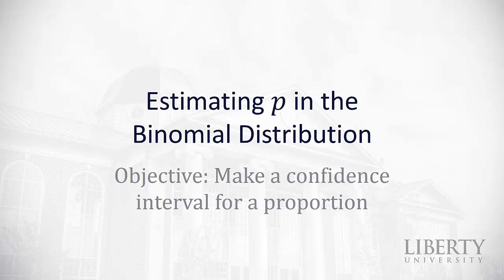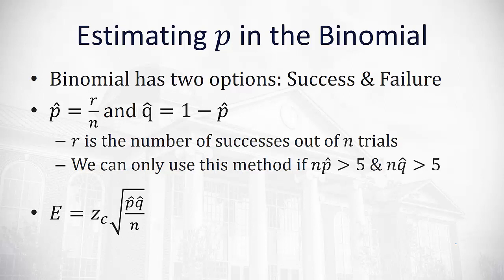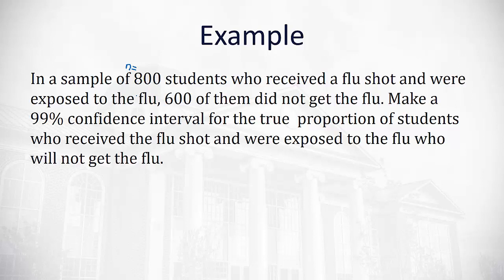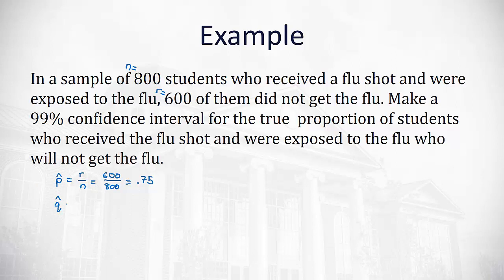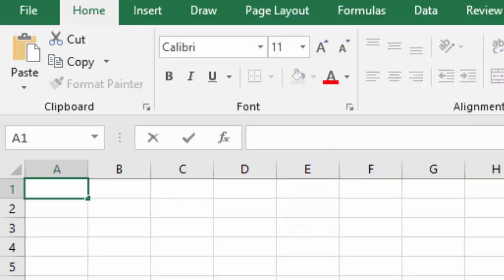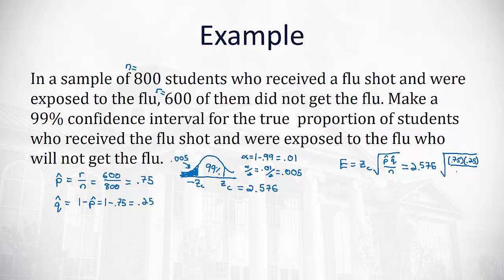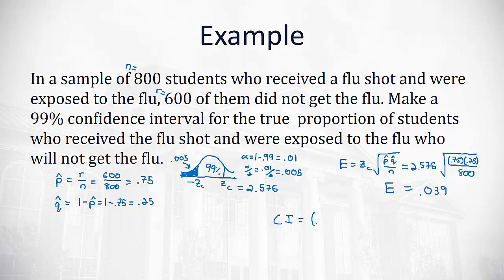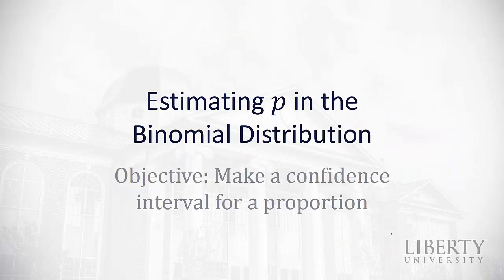7.3 Estimating p in the Binomial Distribution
Make a confidence interval for a proportion